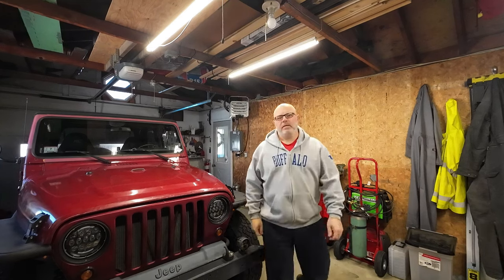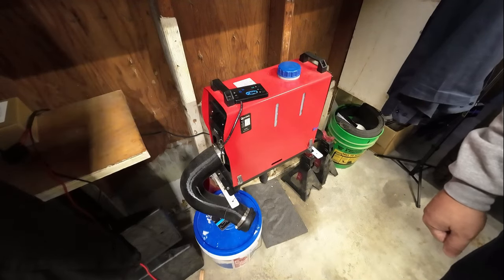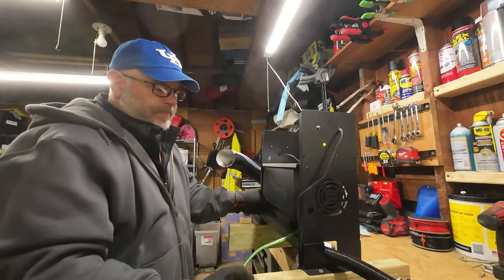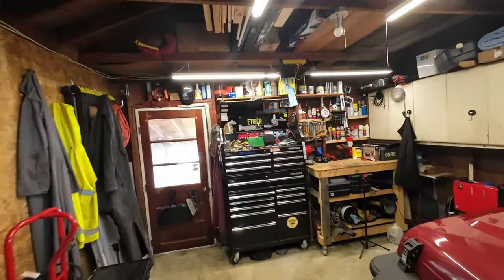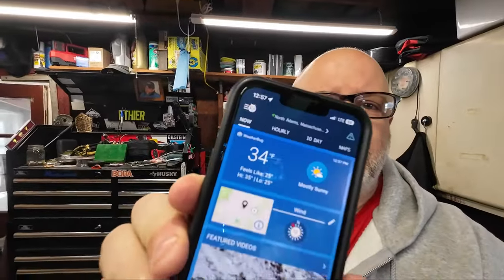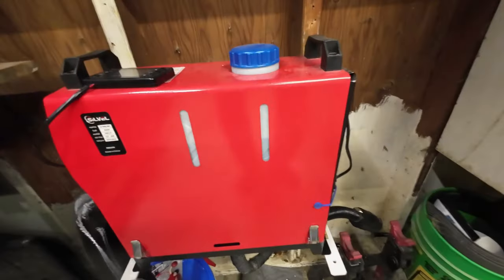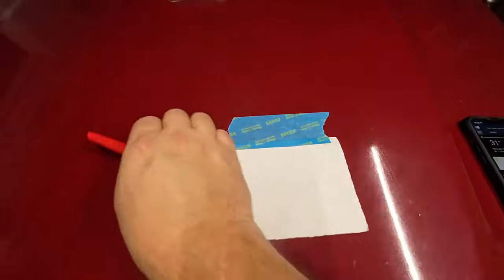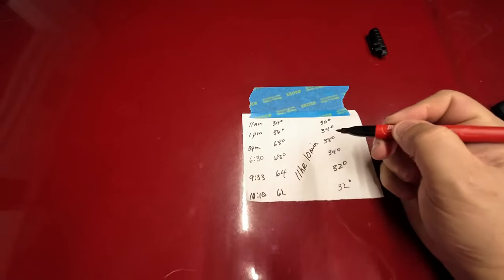Diesel Heater Run Time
dieselheater chinesedieselheater heater howlongdoesadieselheaterrun In this video we find out just how long our Chinese Diesel Heater will run, on high, on one tank of fuel.

No Product links from this video
Laser Tape Measure This is a Bosch not the Hilti in the video. The Hilti is currently over $100 more than I paid so here is a more affordable name brand laser tape.

Product Links from previous videos:
Garage Electric Heater
Battery Tender
Carhartt Cold Weather Socks
Antenna Hood Mount
15 Watt Midland GMRS Radio
Midland GMRS Ghost Antenna
Rugged Radio Uni-Mag Antenna Mount
⅝ wave over ⅝ wave 5db GMRS Antenna (This is not the antenna in the video. It is the same but it's a Browning antenna not Laird.
EcoFlow River Pro
12 Volt Plug
12 Volt Outlet
Pocket Knife
Pocket Flashlight
Thread Checker
Milwaukee Inflator
SWR Meter
SWR 3ft Jumper Cable
Radioddity CB Radio
Cobra CB Antenna
CB SWR Meter
Patch cable for SWR meter
BougeRV 12 volt Car Fridge (23 Quart)
BougeRV Portable Power Station
John Deere Air Filter
Rust Converter
Milwaukee Compact Vacuum Filter
Thru Hull Exhaust Fitting
50 Watt Midland GMRS Radio
Milwaukee M18 Inflator
Milwaukee M12 Inflator
Milwaukee M12 Cordless Grease Gun
Blackstone 17” grill hard cover
Blackstone universal griddle stand
Jeep Hood Latches
Bora Miter Saw Station
Floating Shelf Brackets
Foam Roller Kit
Vermont Natural Coatings
Coil Cleaner
Cleaning Bag
Service Bag
Rust-Oleum Spray Paint
Rust-Oleum Primer
Milwaukee Sawzall Blades
Milwaukee Hackzall